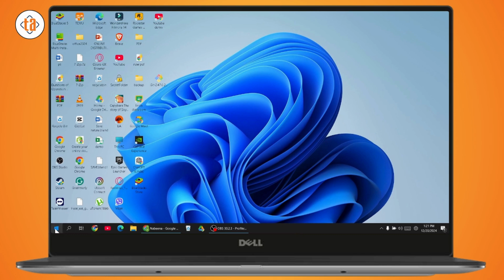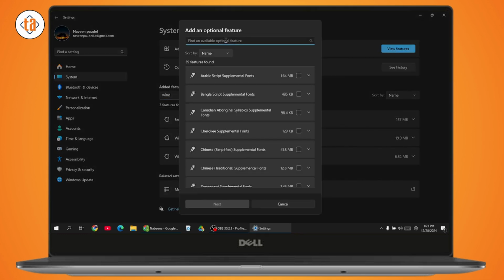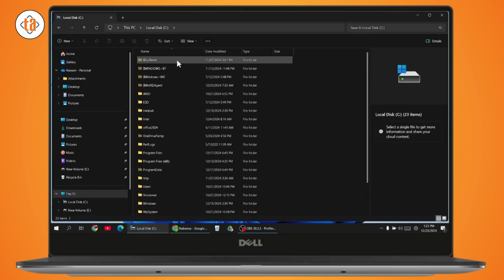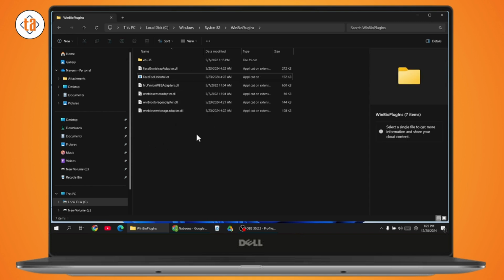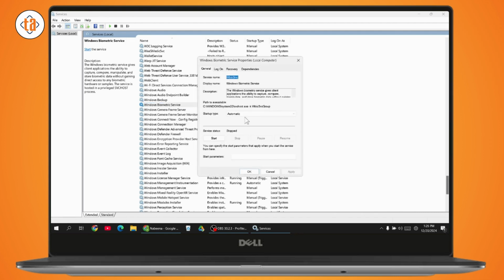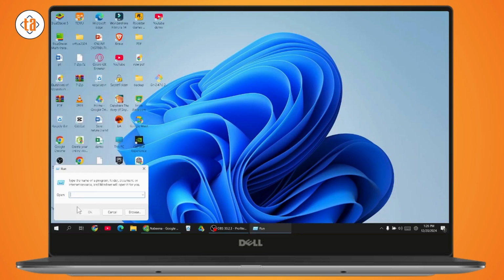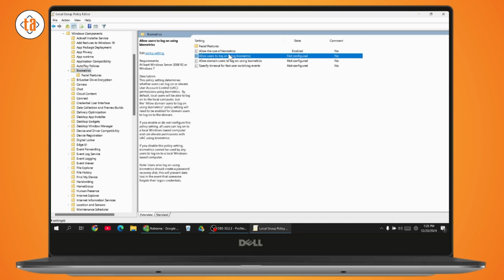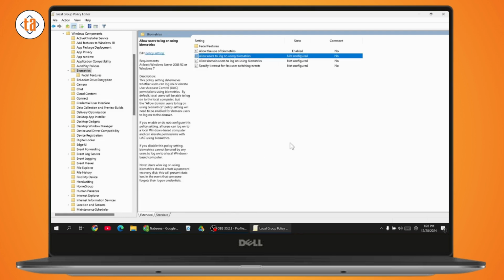We Couldn’t Find A Camera Compatible With Windows Hello Face In Windows 10 / 11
How To Fix  We Couldn’t Find A Camera Compatible With Windows Hello Face In Windows 10 / 11
we couldn't find a camera compatible with windows hello face
windows hello face this option is currently unavailable fix
fix we couldnt find a camera compatible with windows hello face
windows hello fingerprint this option is currently unavailable
we couldn't find a camera compatible with windows hello face hp

Welcome to our guide on how to fix the issue of "We couldn’t find a camera compatible with Windows Hello Face" in Windows 10 or 11. In this video, we cover multiple troubleshooting steps to resolve the issue effectively.

0:00 - Introduction
0:12 - Checking and Installing Windows Hello Face from Optional Features
0:48 - Installing the Face Driver from System32 Folder
1:36 - Restarting and Configuring Windows Biometric Service
2:24 - Using Group Policy Editor to Enable Biometrics
3:14 - Conclusion